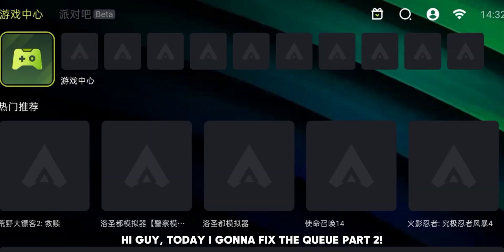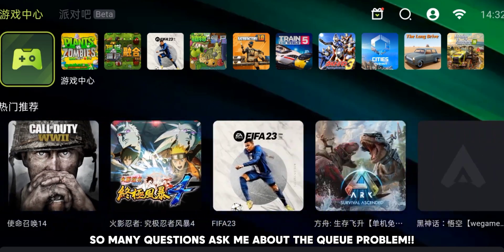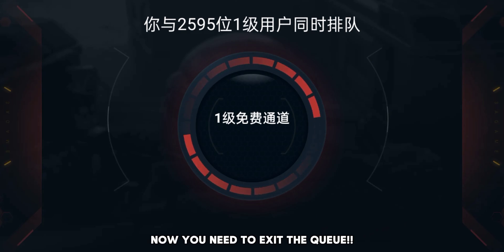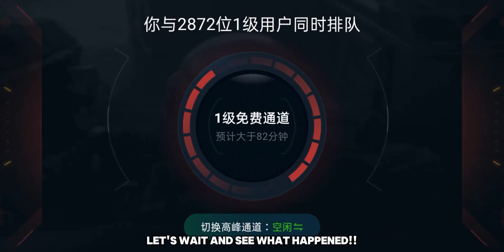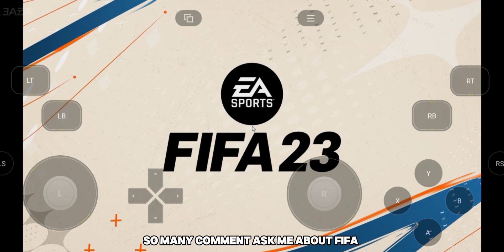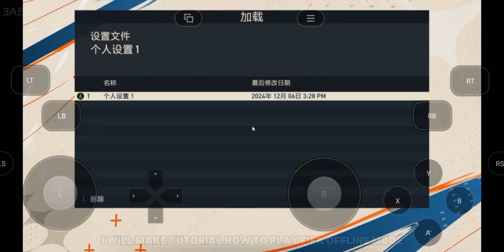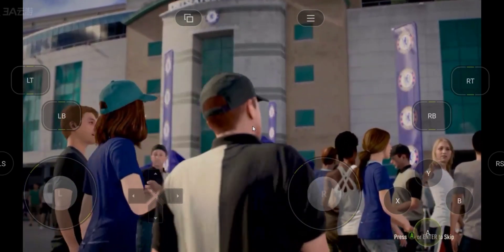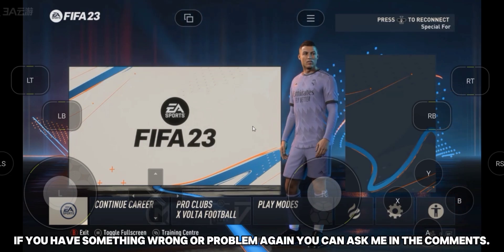HOW TO FIX QUEUE IN 3a云游 - 3A CLOUD GAMING TUTORIAL 100% WORKING.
How to fix queue in 3a云游 - 3a CLOUD Gaming tutorial.